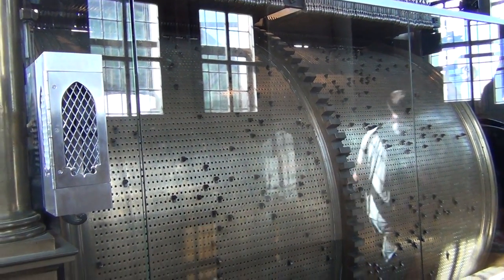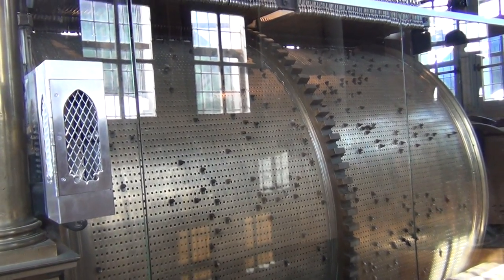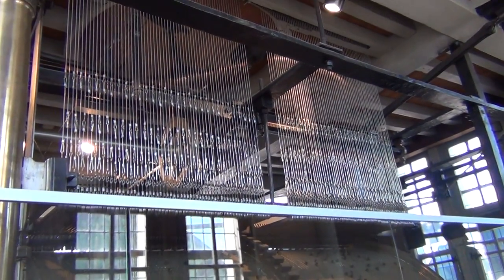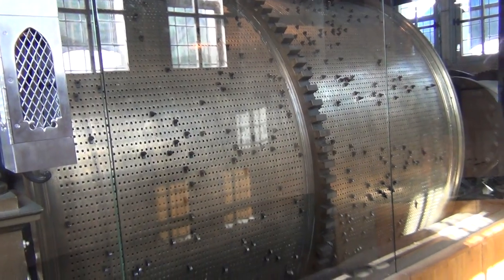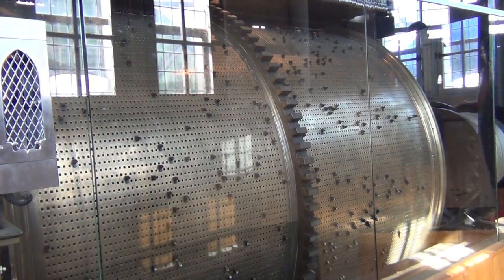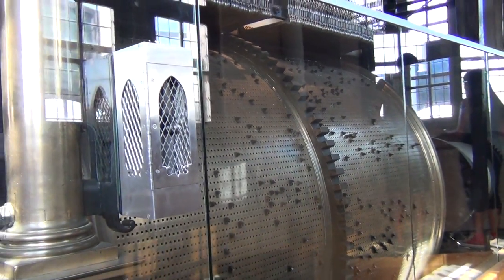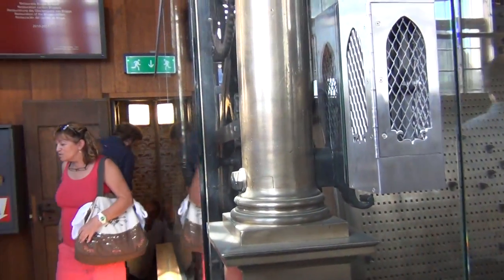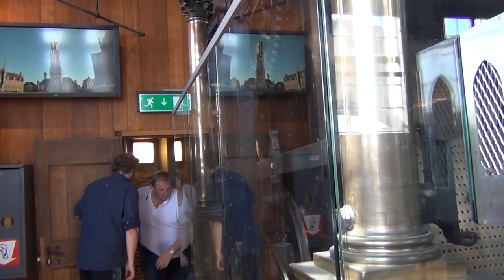6 Bruges Belfry music drum